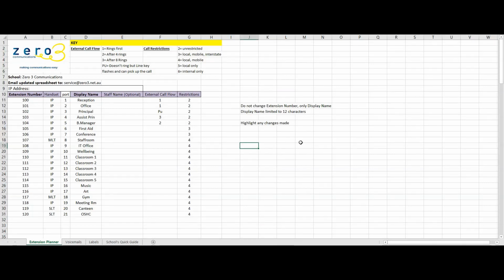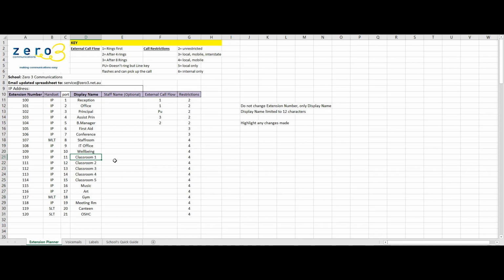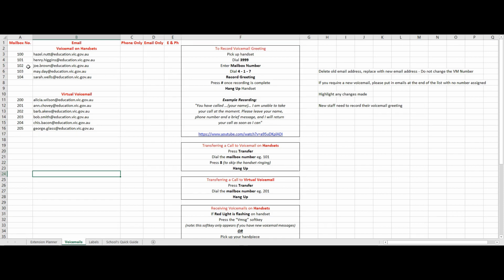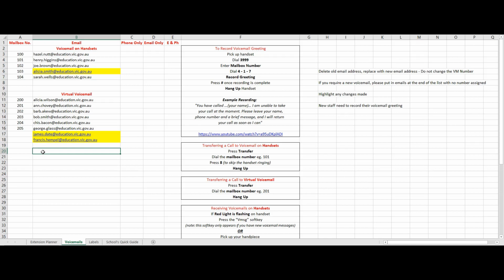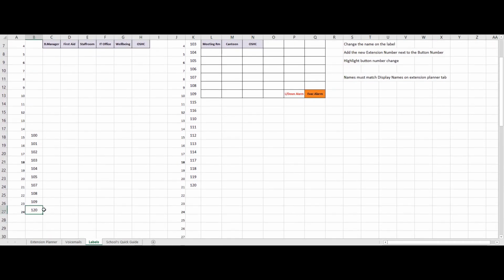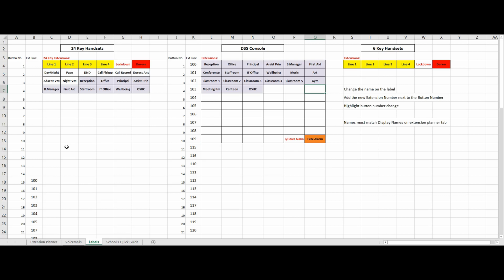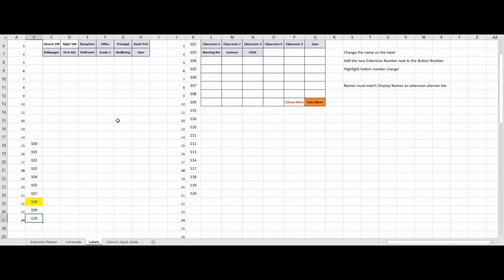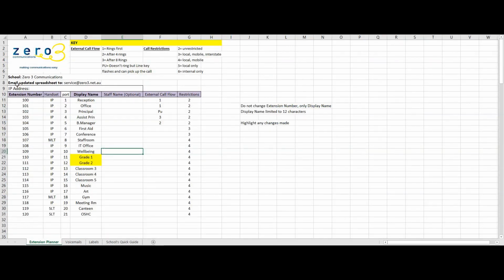Extension Planner Guide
In this video Alicia goes through how to update the Ext Planner for updates throughout the year! Using this format ensures that we here at zero 3 can make the changes quick and fast for your school!